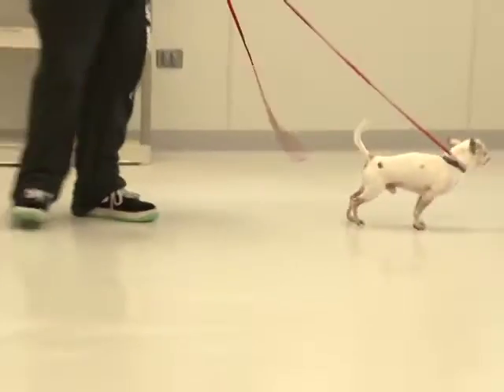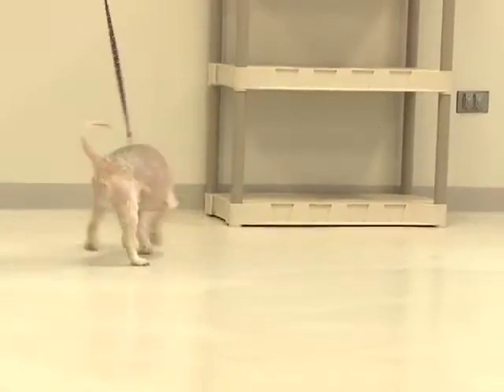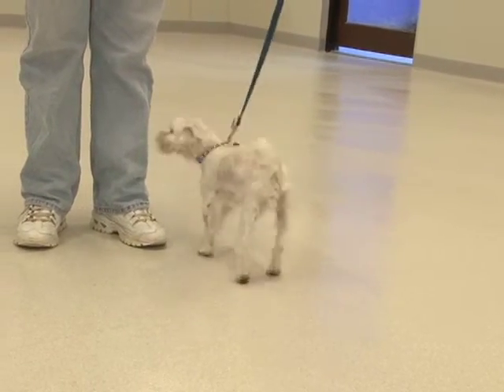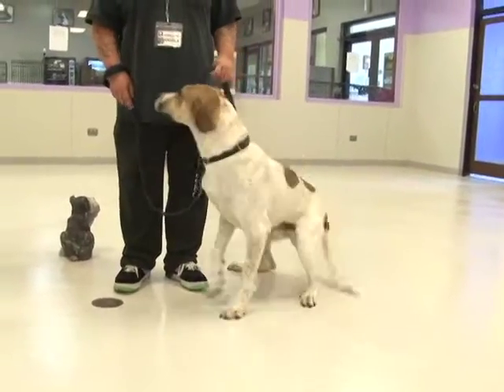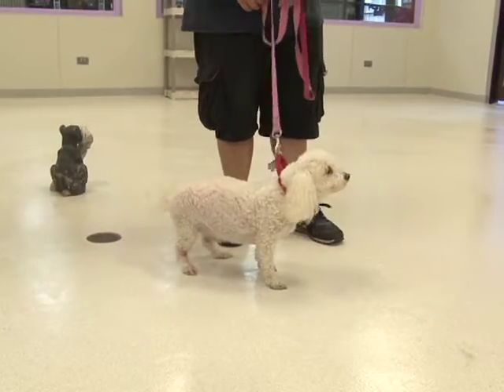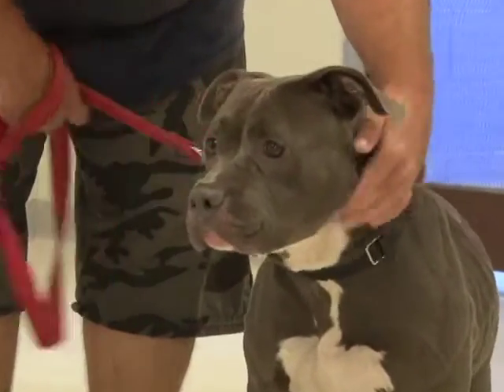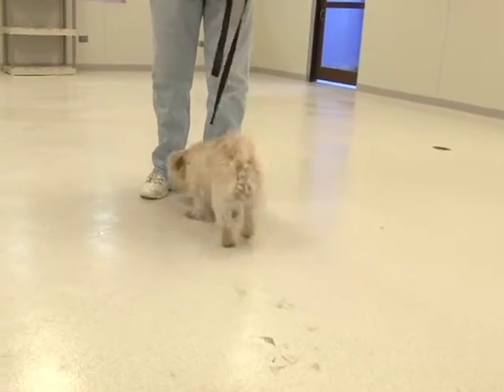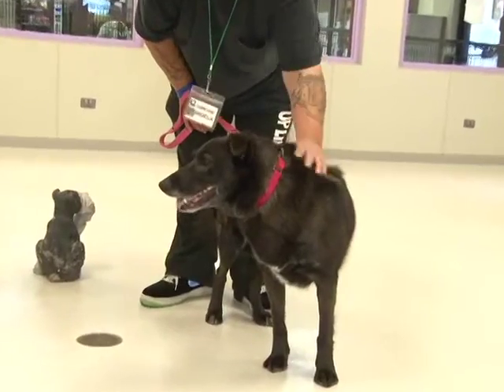Furry Friends for Adoption at Save-A-Pet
Find a friend this summer to keep your spirits soaring and your body moving! Sherry Graditor, host of the 36-year cable show ALL ABOUT ANIMALS, will introduce you to these loving canine companions just waiting for your arms and home. Watch them here, take one home tomorrow. You'll be so glad you did.

Save-A-Pet is a 501(c)3 nonprofit organization and one of the largest no-kill cat and dog rescues in Lake County, IL, that operates a full-time adoption center. They provide a safe haven for abused, neglected, injured, lost, or animals that have escaped euthanasia. They will never limit on the amount of care they provide for an animal and never give up on them either. Thus, Save-A-Pet offers rescued dogs and cats the greatest opportunity for a second chance. Adoptions abound at Save-A-Pet. Make yours the next one!